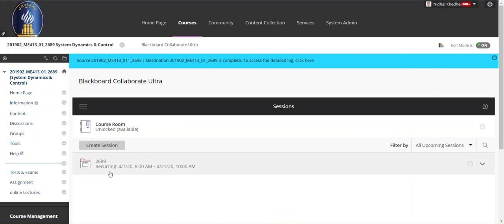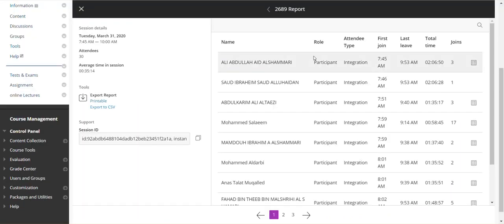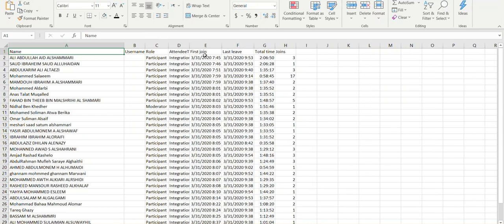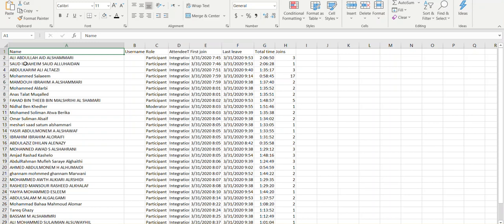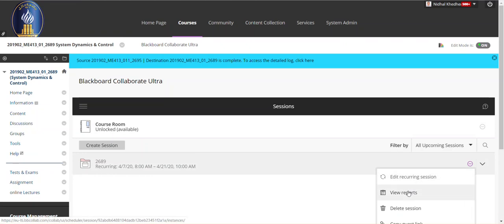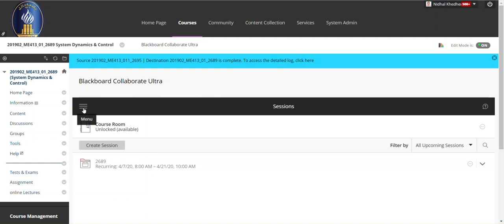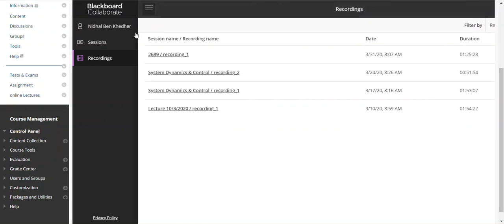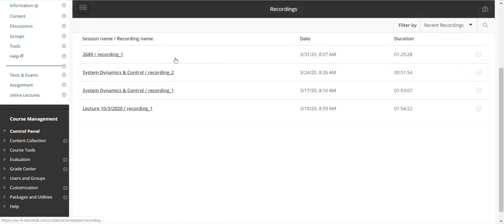How to view recordings and reports on BB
This is a short tutorial on how to view reports and recording